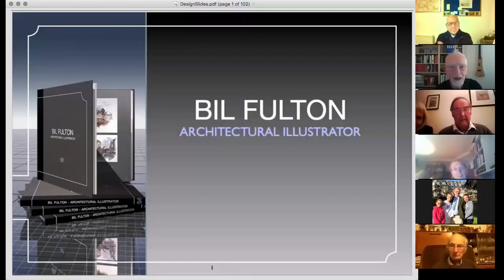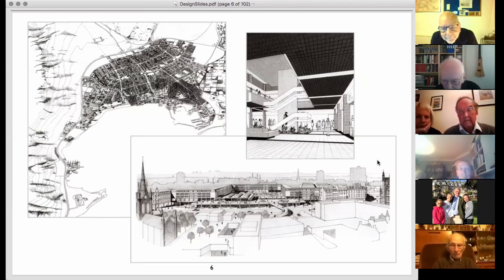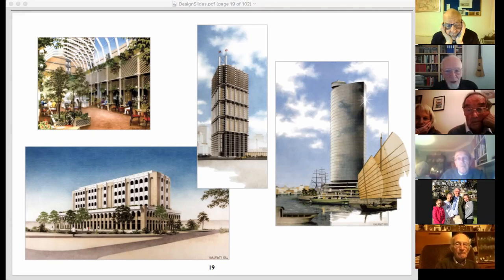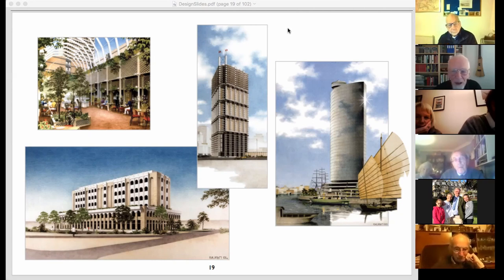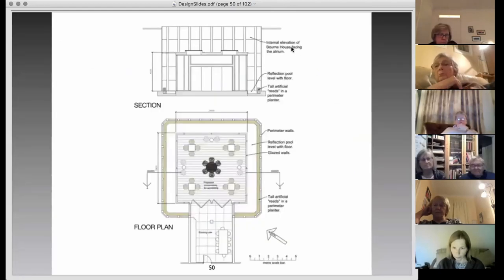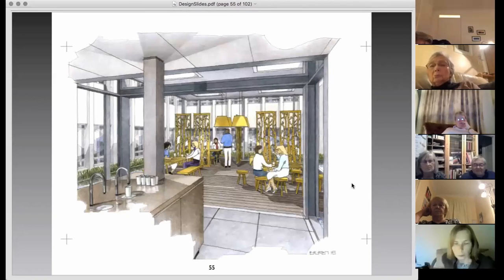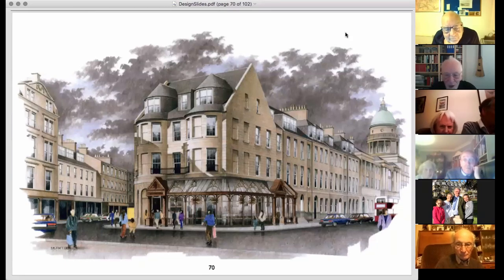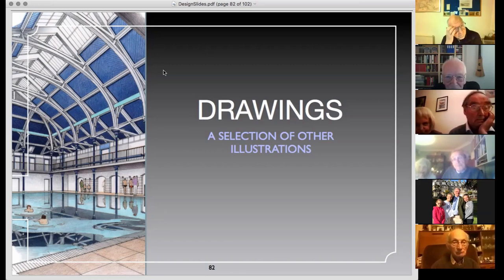Musselburgh Conservation Society Lecture 15 Nov 2020: Bil Fulton -- "Architectural Illustrations"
Architectural illustrator Bil Fulton describes the techniques of his skill and outlines their development over the course of a long and fruitful career